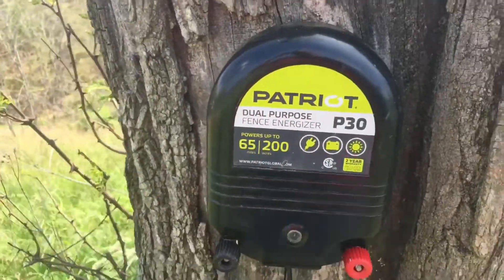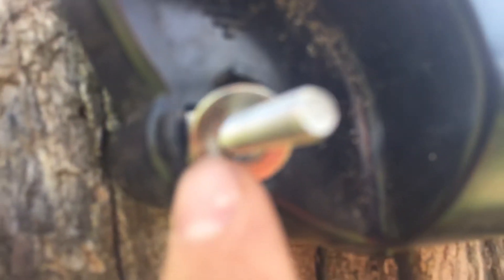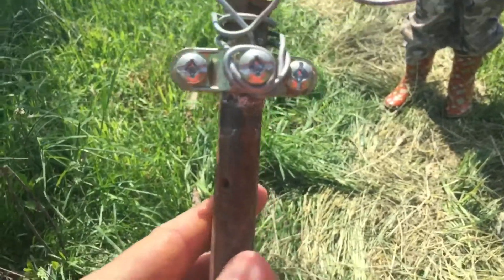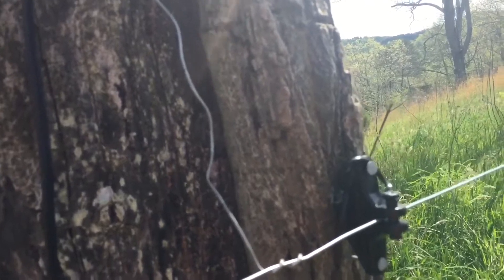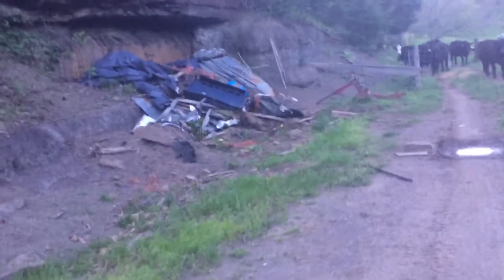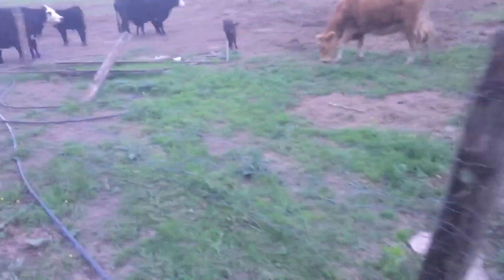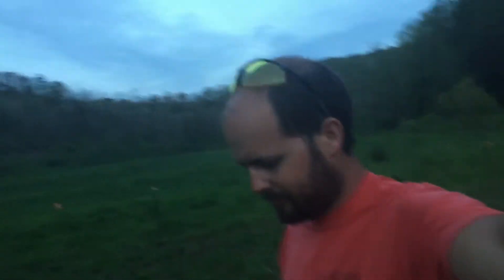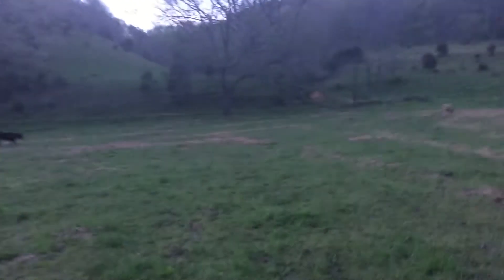Fencing and stupid bull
Finishing the fence and stupid bull rolls round bale feeder in creek and into fence